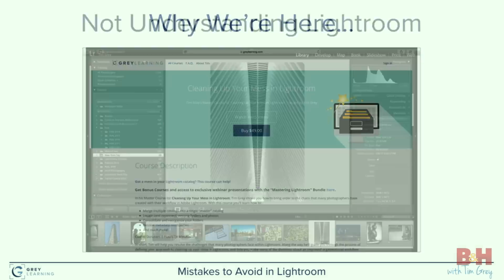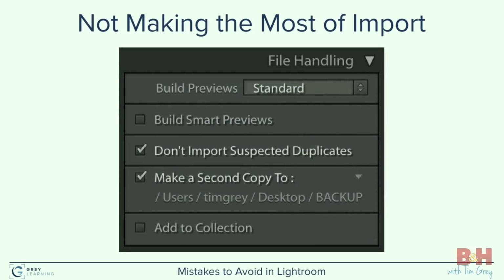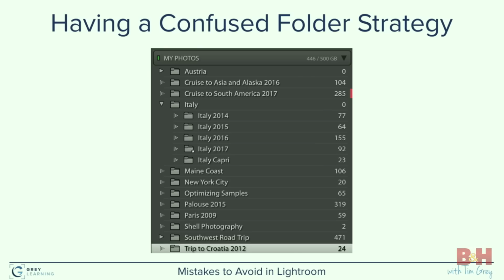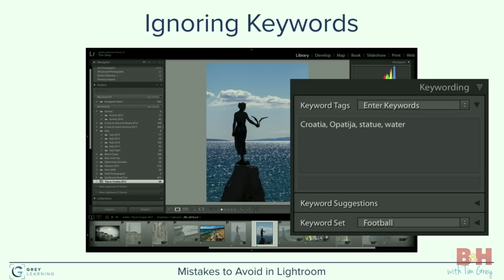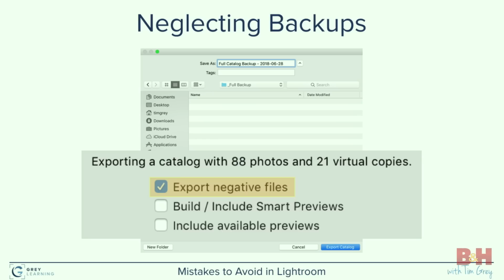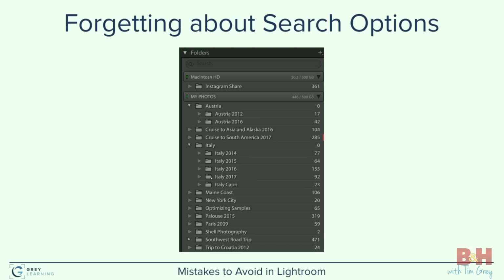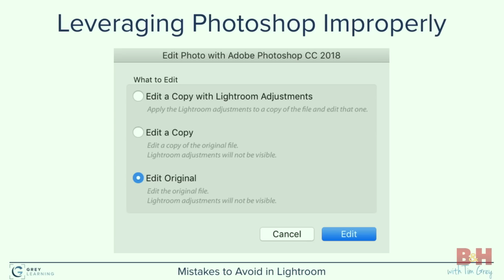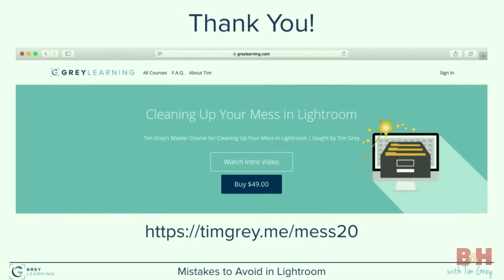Mistakes to Avoid in Lightroom with Tim Grey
In this video, Tim Grey, a favorite presenter at the B&H Photo Event Space, shares tips to help ensure you don't make mistakes with your Lightroom-based workflow.

You'll learn:

- An important rule to avoid "missing" photos or folders
- The right way to send photos from Lightroom to Photoshop
- A setting that enables an automatic backup of your metadata
- How to import like a pro